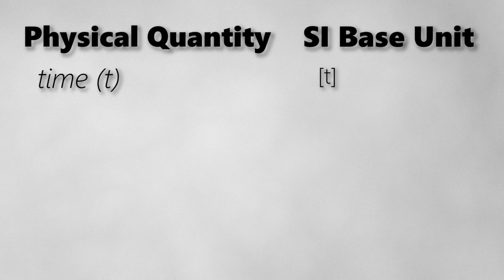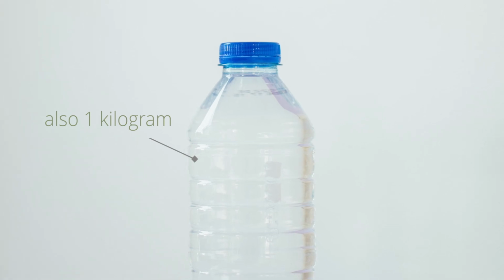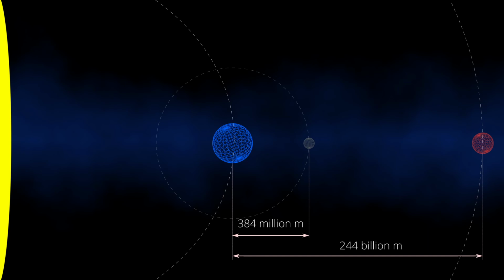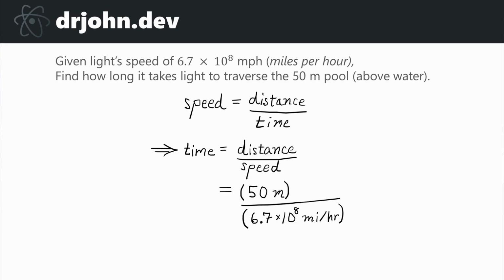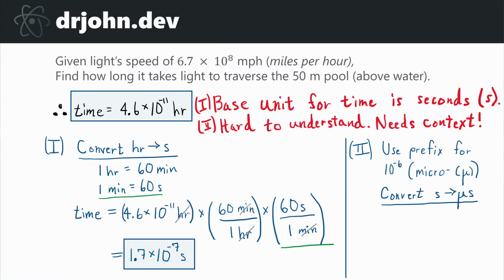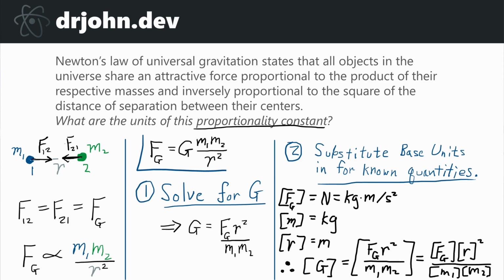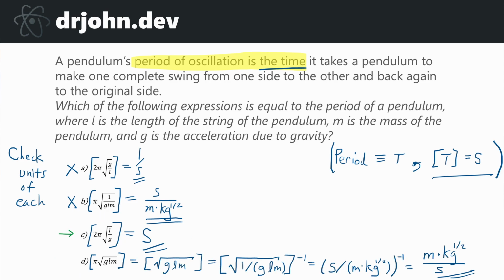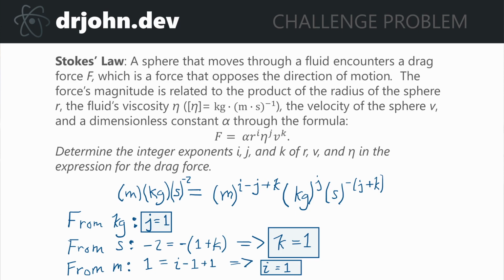Dimensional Analysis: Intro to Pro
Need a starting point in your physics class?  Not sure where to begin?  Or are you an experienced student in science and engineering
and wanting to learn a simple trick for building your problem solving confidence and test-taking ability?

In this video, Dr. John introduces the problem-solving technique of dimensional analysis, which is often overlooked in introductory
physics classes but is highly valuable throughout all branches and course levels of physics. By using this technique, you can develop
your physics intuition, understand concepts more clearly, contextualize bigger picture ideas, and improve your test-taking abilities.
Dr. John explains the importance of units in science and engineering and introduces the International System of Units (SI), which includes
seven fundamental base units and 22 derived units. He provides an example of Newton's 2nd Law and how dimensional analysis can be used
to determine the units of force. He builds intuitive examples of common human-scale metric units.  The power of dimensional analysis is
then demonstrated in 3 key examples.  First, it is used to find the units of the force constant in Newton’s Universal Law of Gravitation.
Second, dimensional analysis is used to narrow the choices of a multiple choice question asking for the correct expression for a pendulum's period.
Finally, as a last challenge, dimensional analysis is used to determine the exponents in the drag force expression for Stokes’ Law.
Overall, this video provides viewers with a foundational understanding of dimensional analysis and how it can be applied to a large array
of scientific contexts.

And for private tutoring with physics and mathematics, visit drjohn.dev for scheduling and appointments.

Equipment I use:
🔦  Raleno Softbox Photography Lighting Kit
🎥  Sony a7 Full-Frame Mirrorless Digital Camera
🎬  DaVinci Resolve 18
🎤  Fifine Microphone

Photo Credits and Music:

Unless otherwise mentioned below, all drawings, pictures, script, problems, derivations, and videography
in this video are creations, property, and copyrighted material of drjohn.dev.

📏  Photo by L. F. Labrousse (engraver). J. P. Delion, Paris (publisher)., Public domain, via Wikimedia Commons